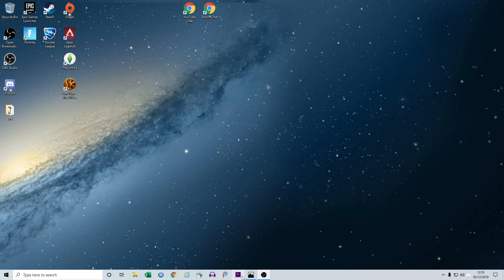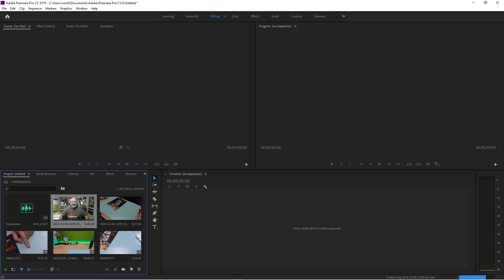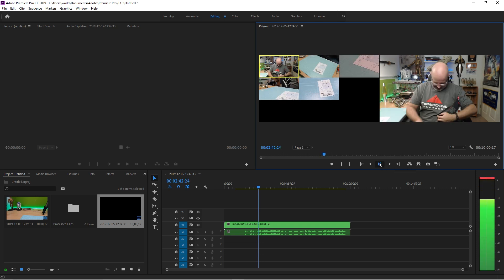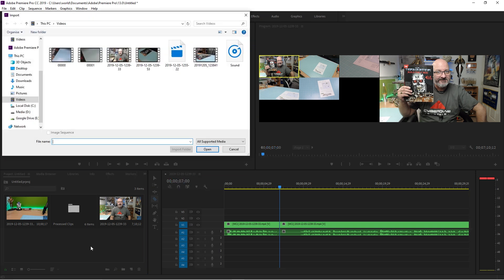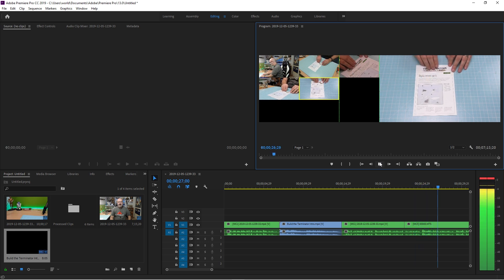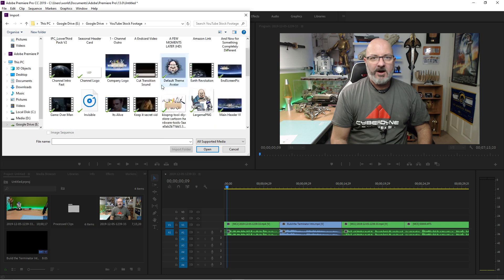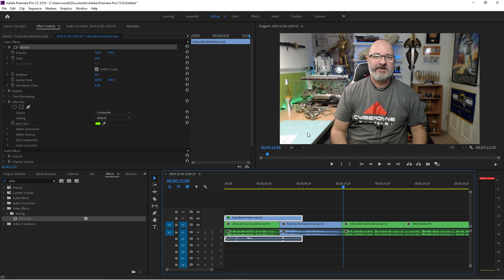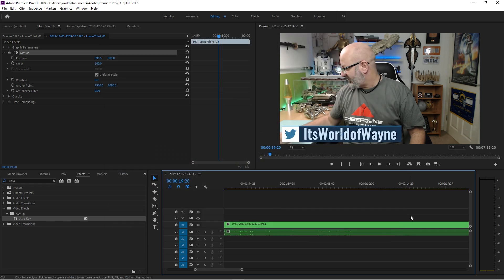How to Edit Multiple Videos in Adobe Premiere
I thought we would have some fun and give you a quick introduction to how I edited the recent Terminator video on the channel. I am using Adobe Premiere for all of my video editing. Peeps have requested this as a guide for filming to YouTube